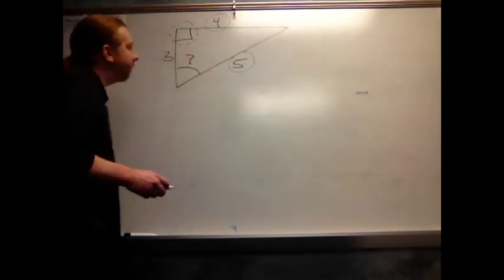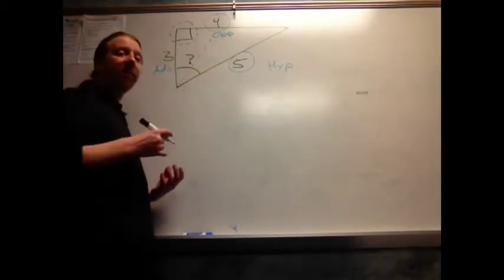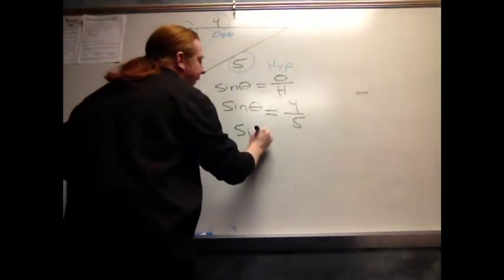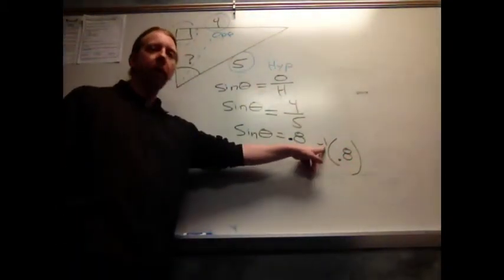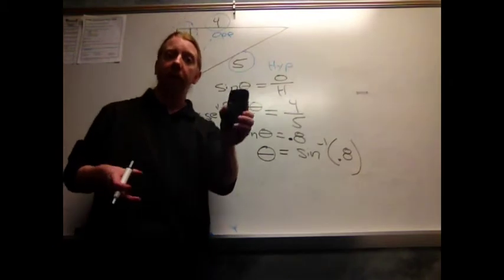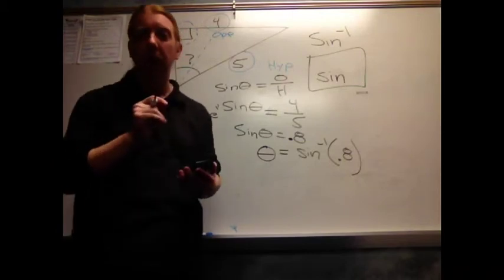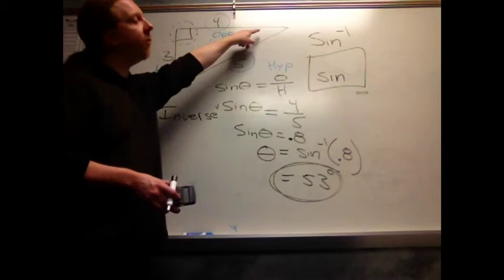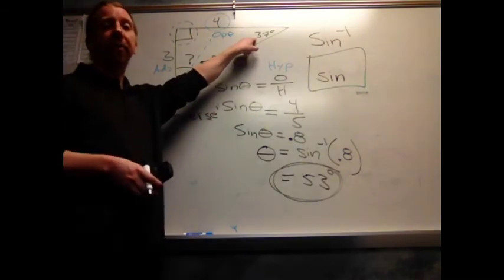Finding Angles Using Trig 1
How to find an angle in a right triangle using trigonometry.